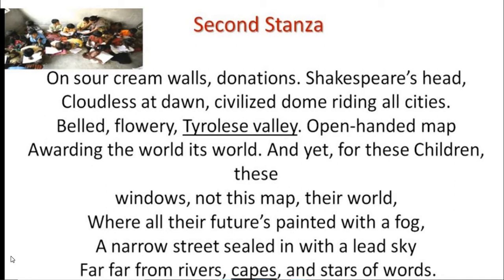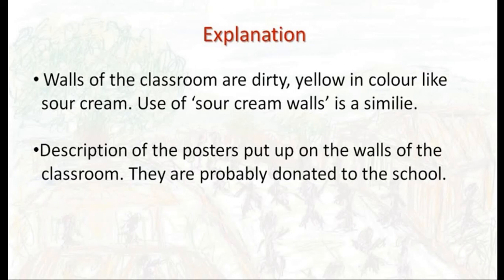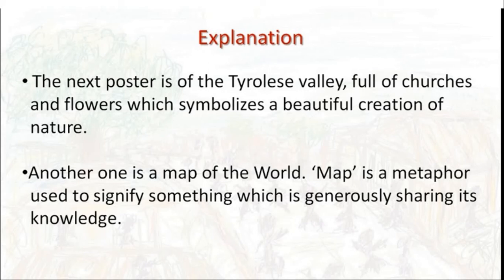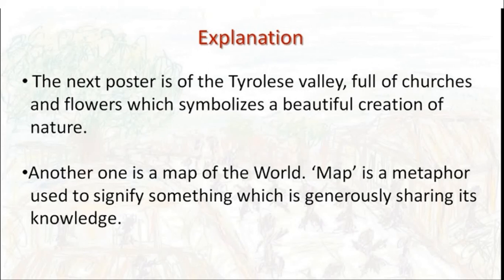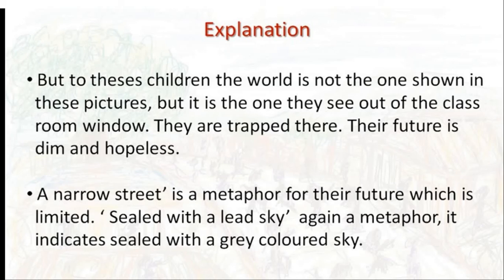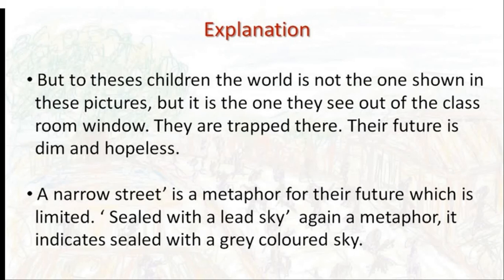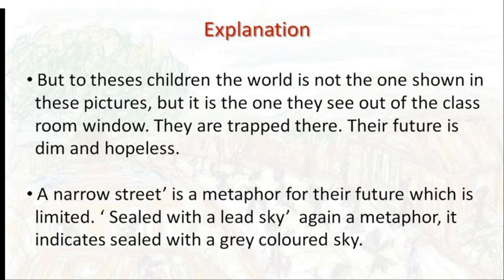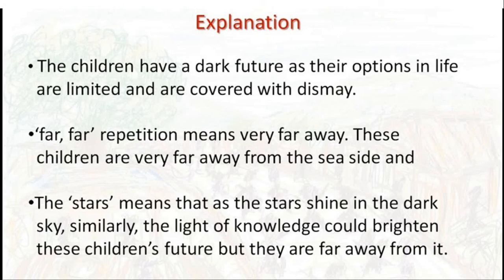Grade 12/English/ Flamingo/ poem-An Elementary School classroom in a slum/ stanza-2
An Elementary School classroom in a slum